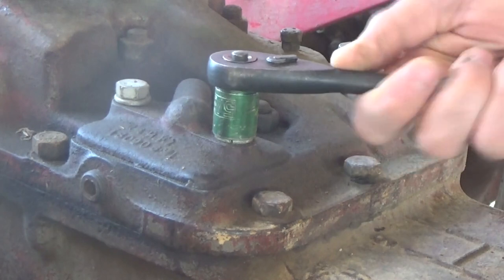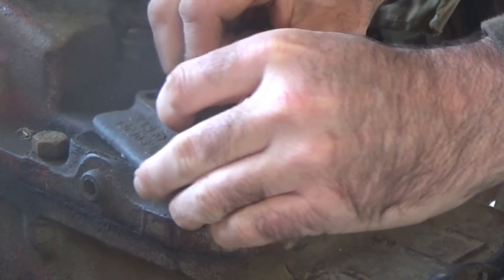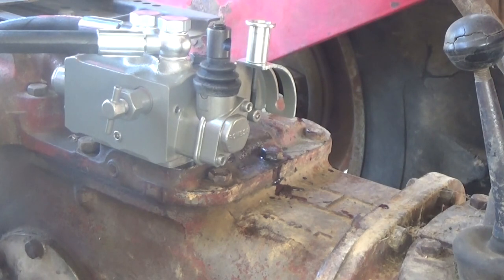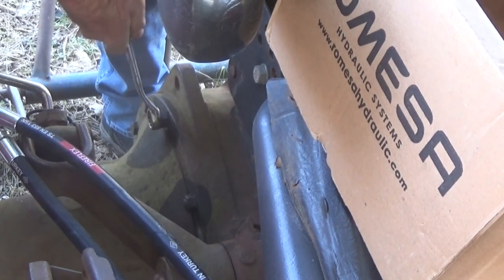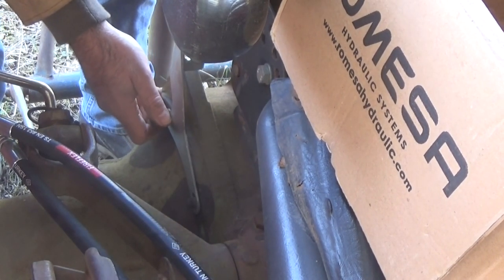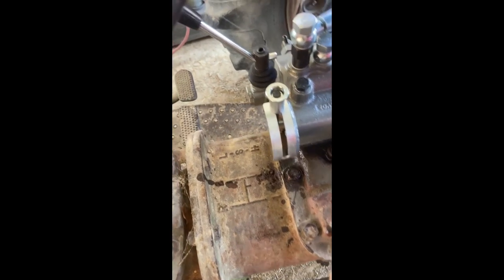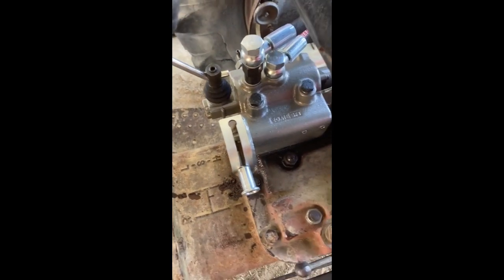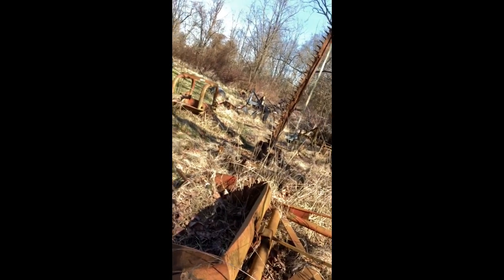External Hydraulic Control Valve Install on a Massey Ferguson 35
Follow along as I show you how to install a hydraulic control valve that gives you external hydraulics on a Massey Ferguson 35. This valve lets you use the tractors internal lift pump so no external hydraulic pump needed. Note to self...leave the bracket loose until the hoses are tightened! This same valve will work on MF-50, MF-135, MF-150 and others.